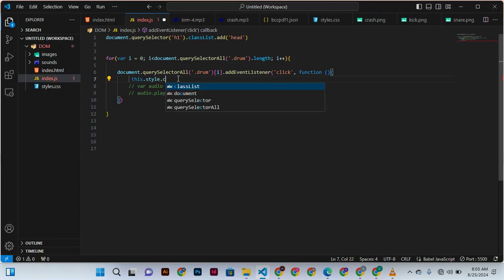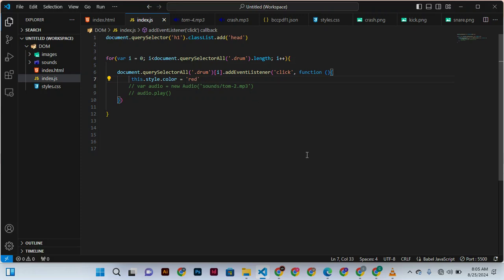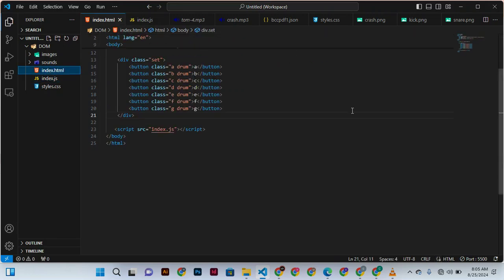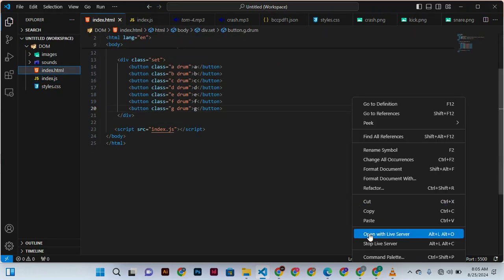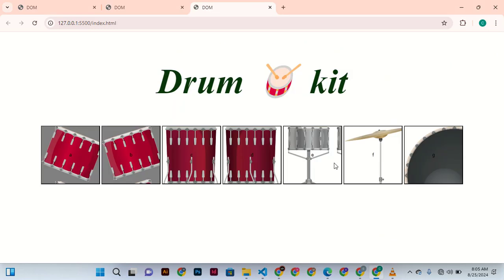DOM (JAVASCRIPT AUDIO) PROJECT 3e